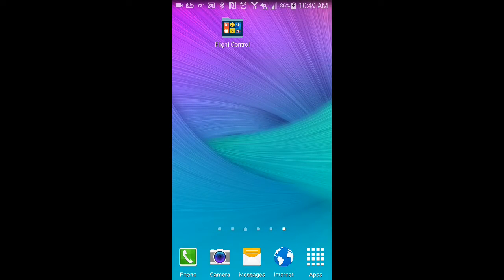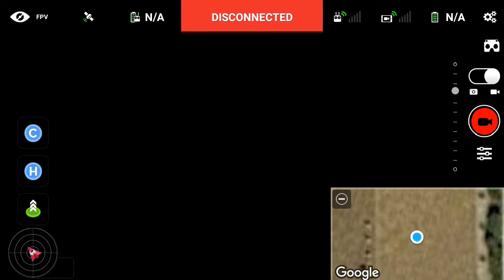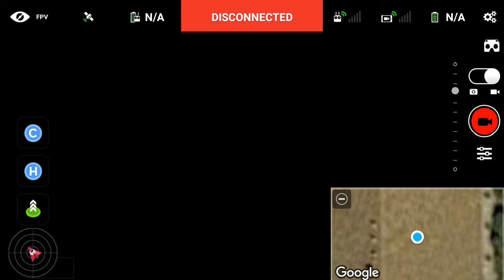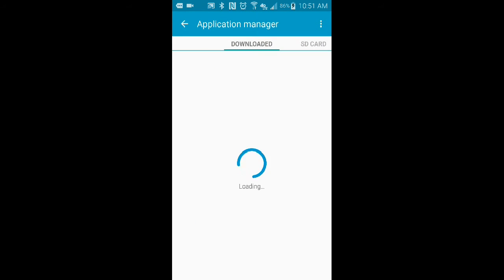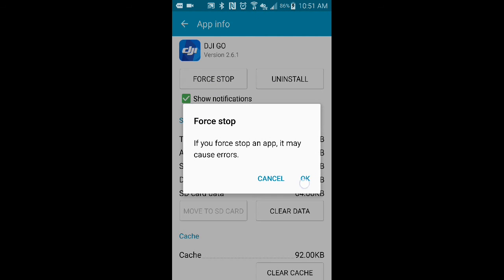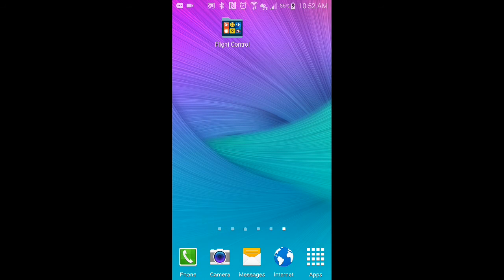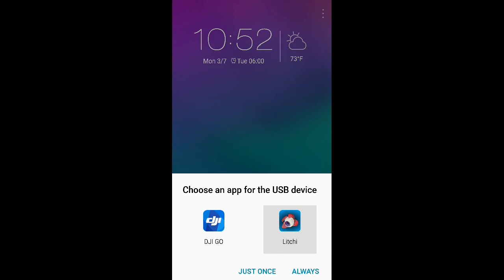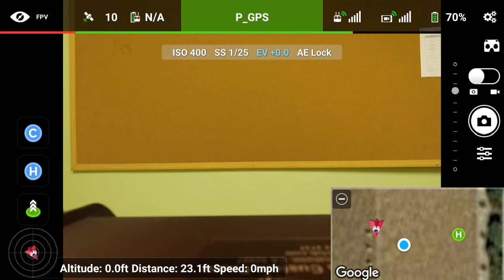Connecting the Litchi Android App to Your DJI Phantom 3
Having problems connecting the litchi app to your DJI phantom 3? Here is how to link the app with the aircraft.
First, navigate to the settings
• Then find applications
• Then App Manager
• Scroll down until you get to the DJI Go app.
• Click on the app chose “Force Close” then  scroll down until you get to “Clear Defaults”
• Close out of the settings window.
• Now you need to reconnect your device to your controller.
• Now you will get a window asking you which app you would like to use.

Also if you have a question or a topic that you would like to see covered go ahead and drop me a note in the comment section.
Thanks